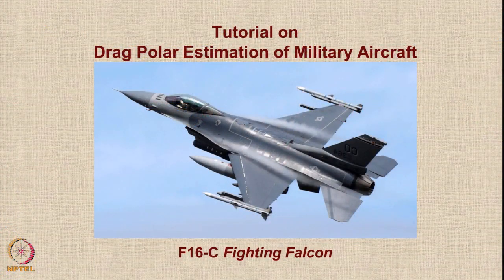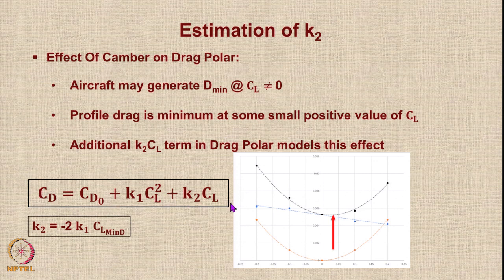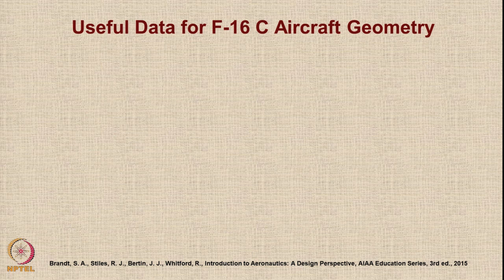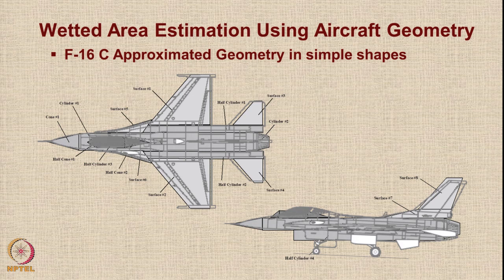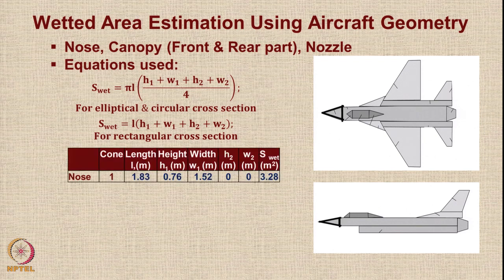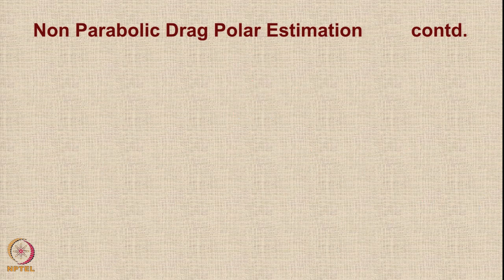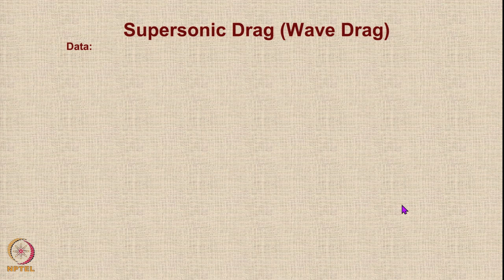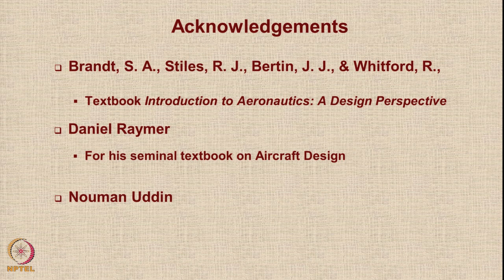Lecture 53 : Tutorial on Drag Polar Estimation of Military Aircraft